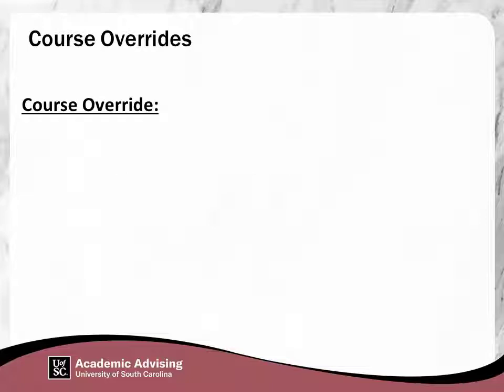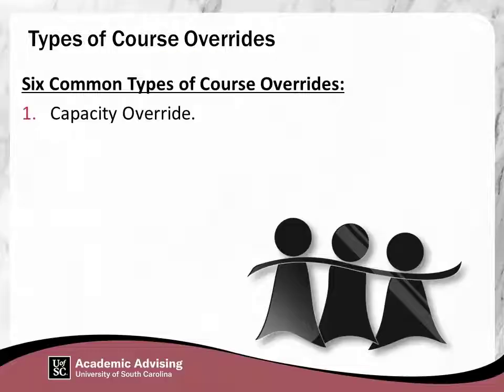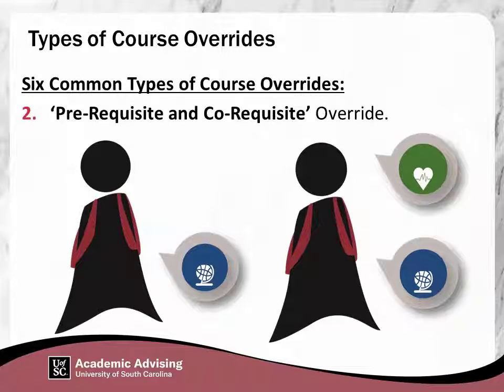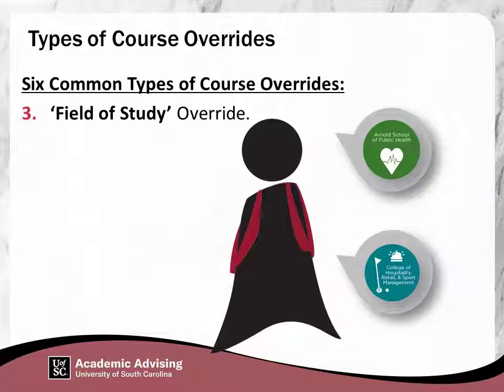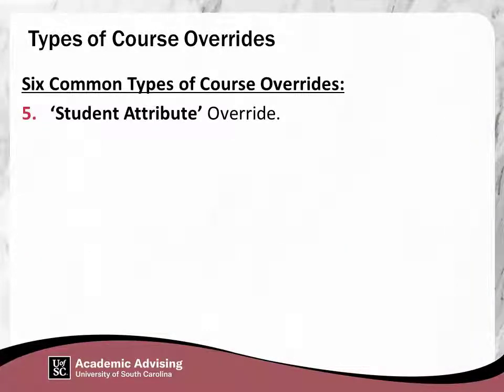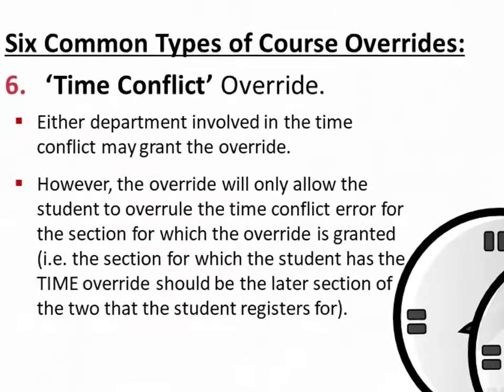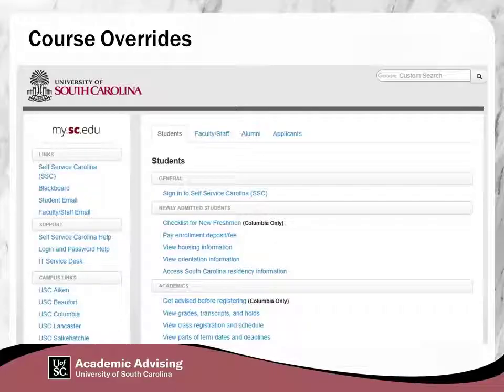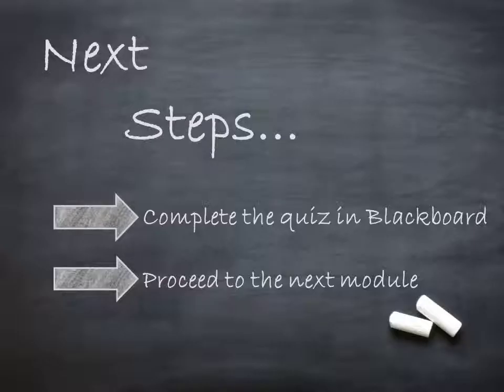L1 4.1h - Self Service Carolina: Processing Overrides